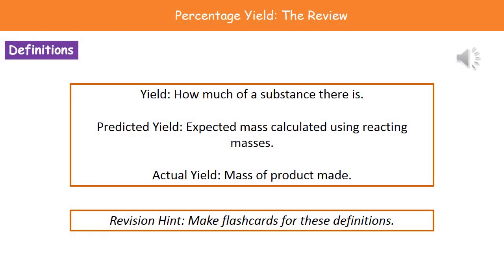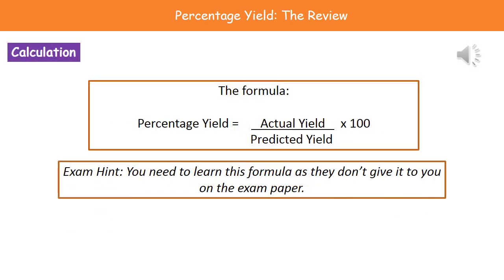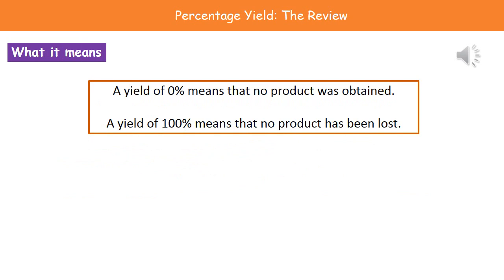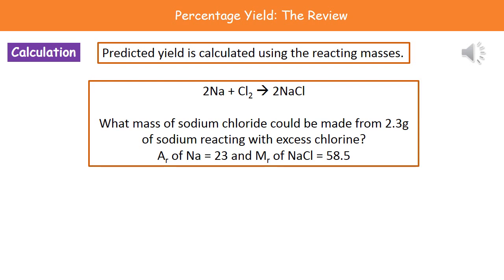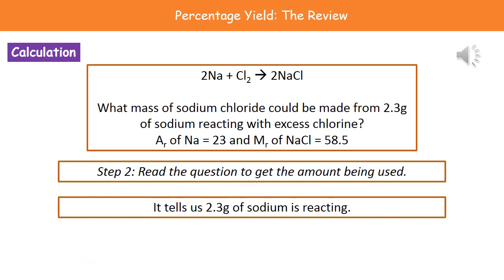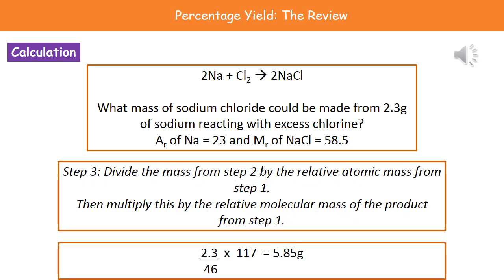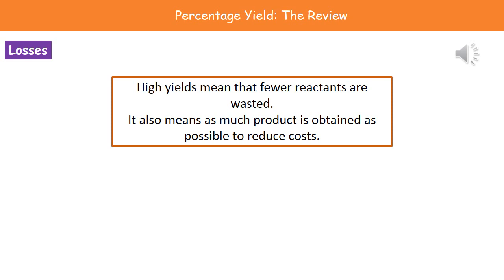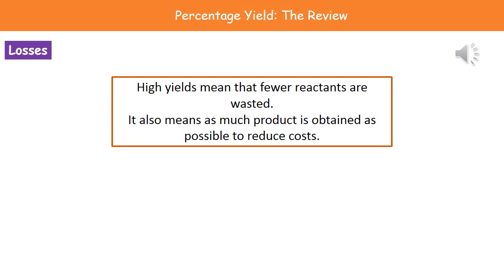C3.9 - Percentage Yield Review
Review video for how to calculate percentage yield for the OCR Gateway C3 Exam